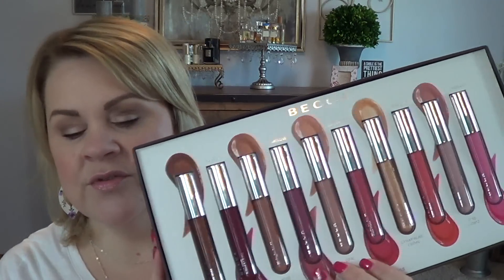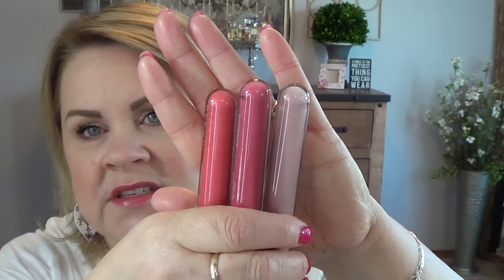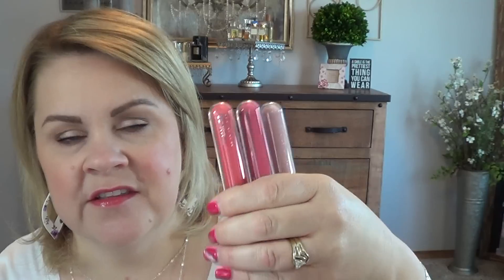Becca Glow Gloss Review & Lip Swatches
Hey all!! As requested here is the Becca Glow Gloss lip swatch video.

Products Shown:
Becca Glow Glosses

Nails: DND Crimson

Camera I use: Sony Handycam HDR-CX190